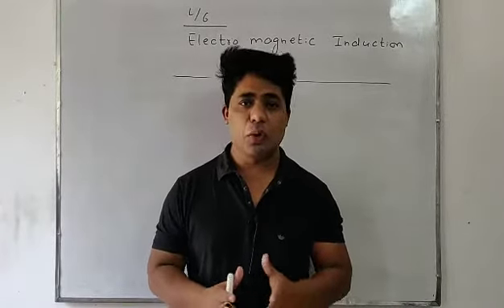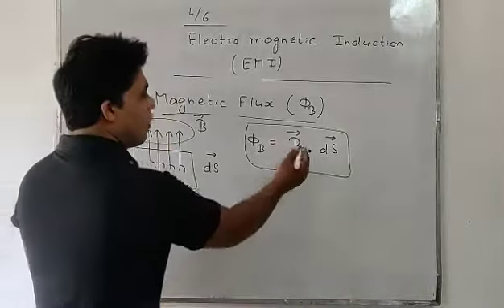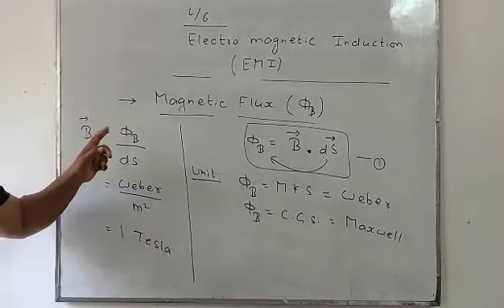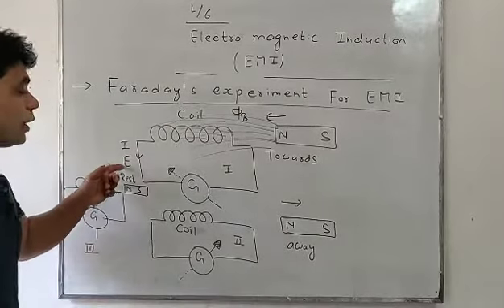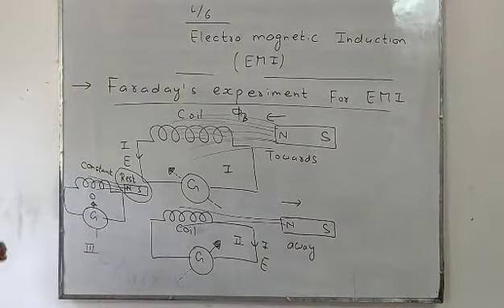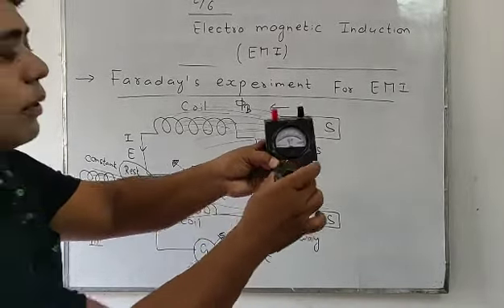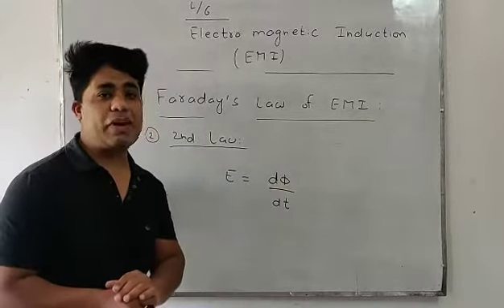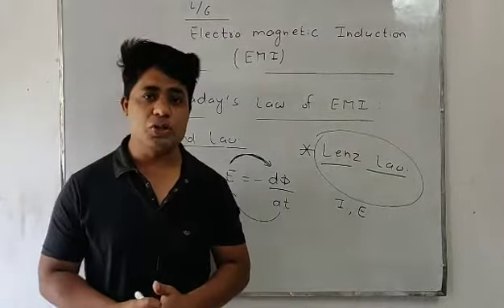Electro magnetic induction/ Faraday's experiment / Faraday's and Lenz law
12 class/ chapter 6 EMI/ electro magnetic induction